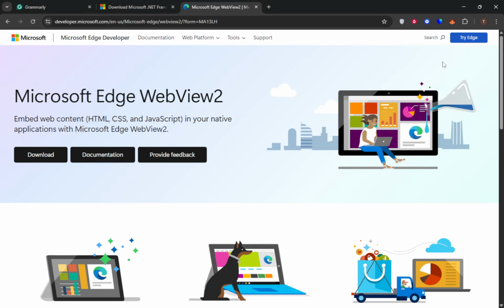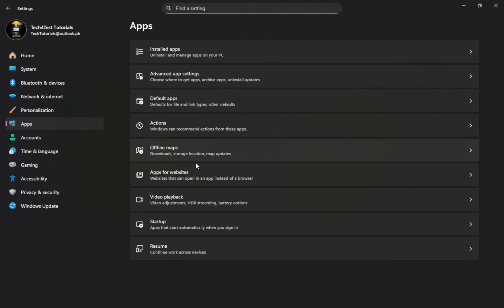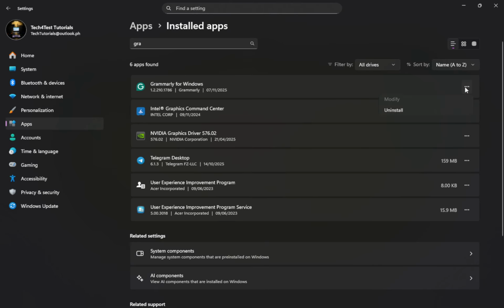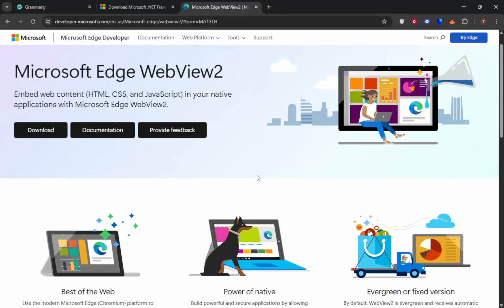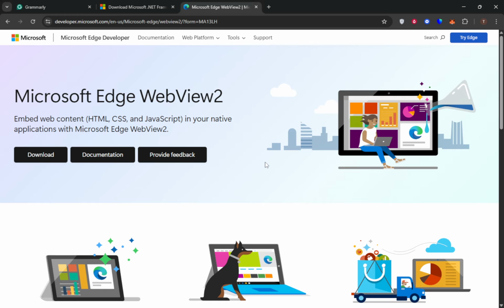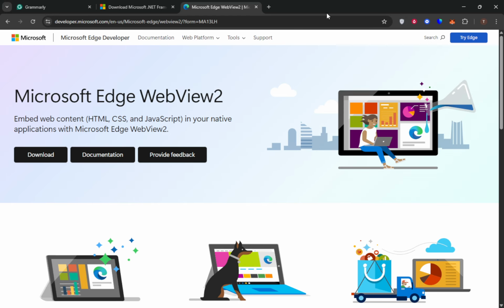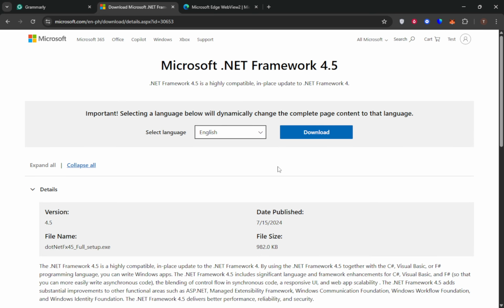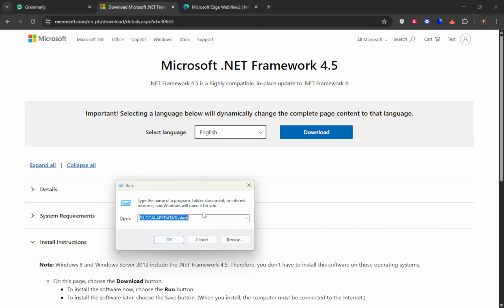How to Fix Grammarly not Opening on Windows [2026 Guide]